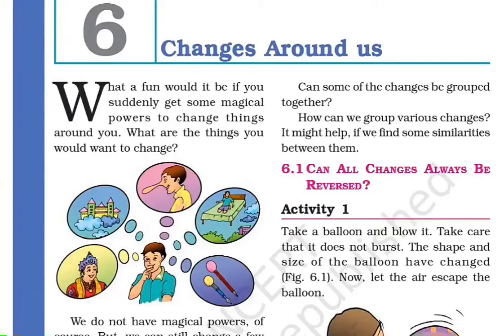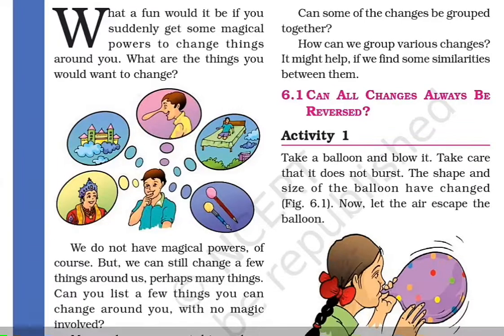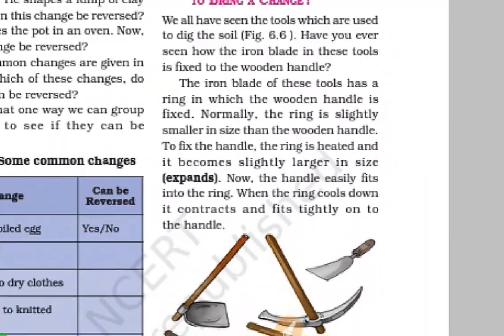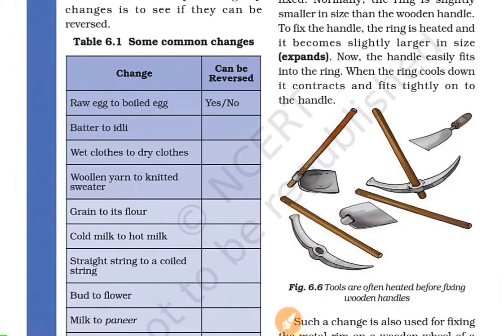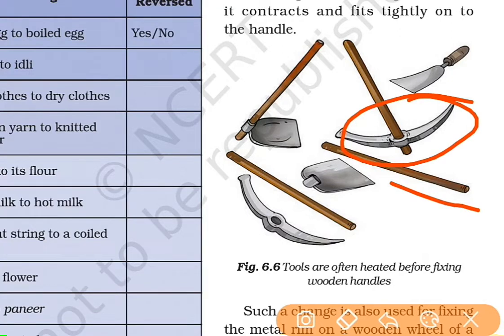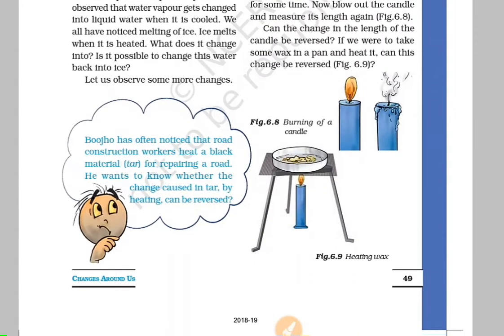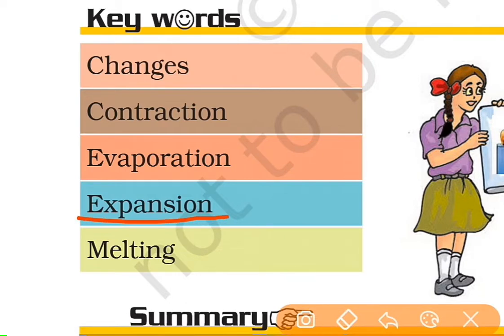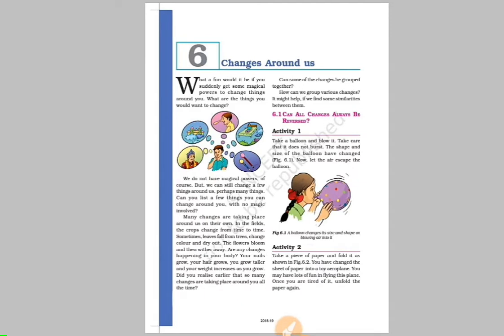General science CBSE book 6th Std Unit 6 IN TAMIL NTPC GROUP D TAMIL group study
RRB JE NTPC GROUP D GENERAL SCIENCE CBSE BOOK EXPLAINED IN TAMIL group study.